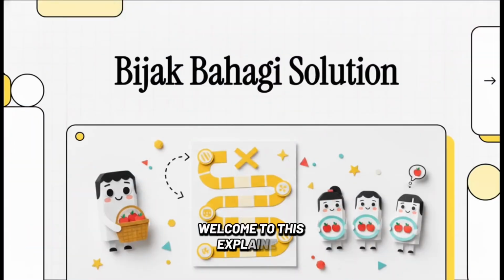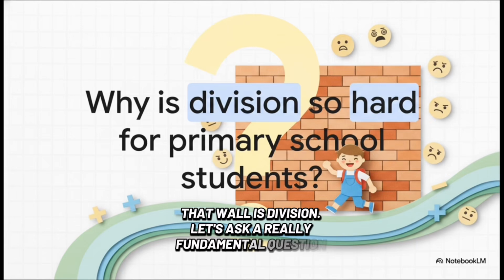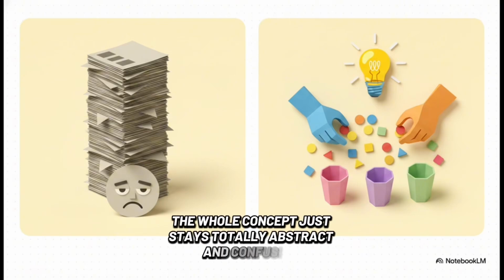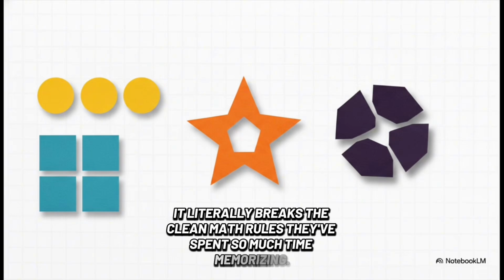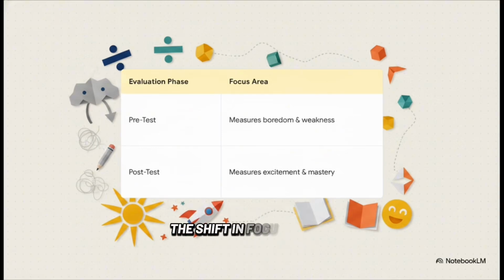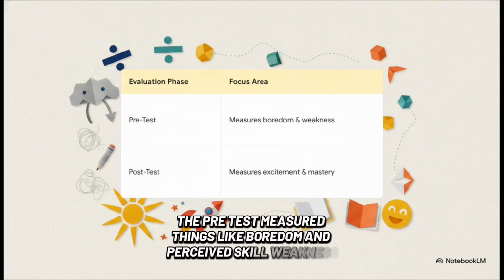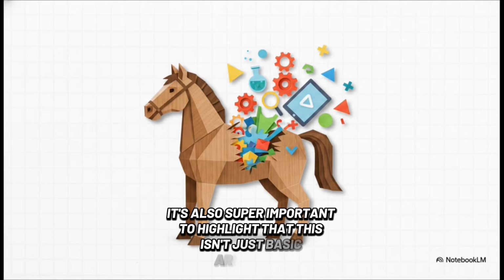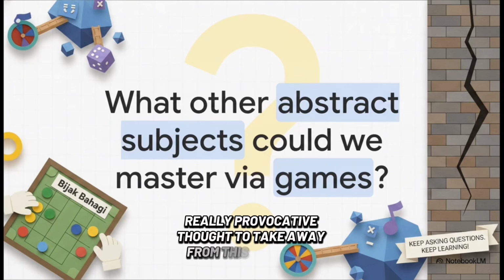BIJAK BAHAGI: SMART AGIH TRAY AND BINGO (GROUP 7)